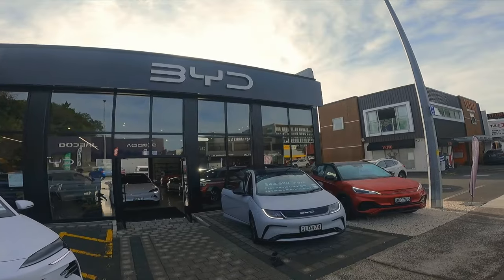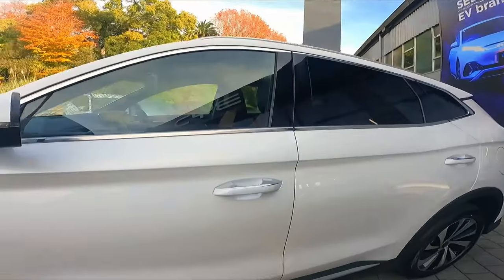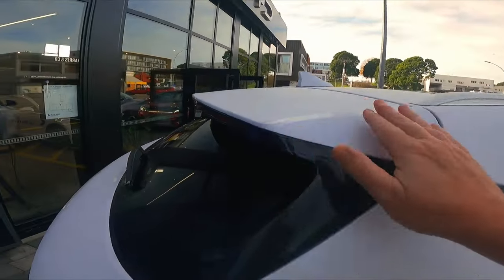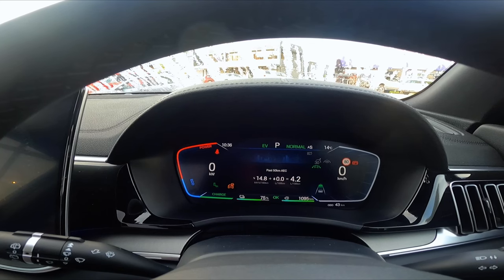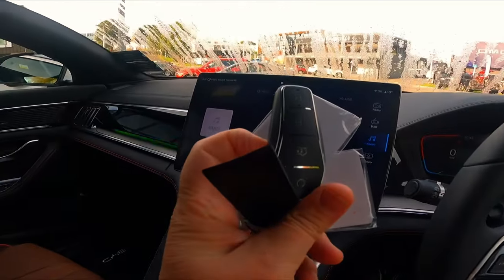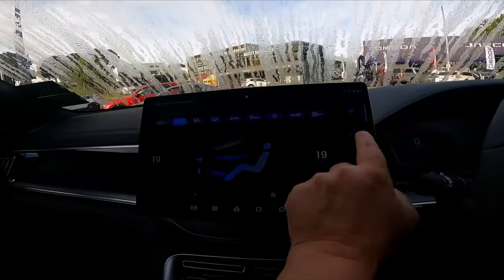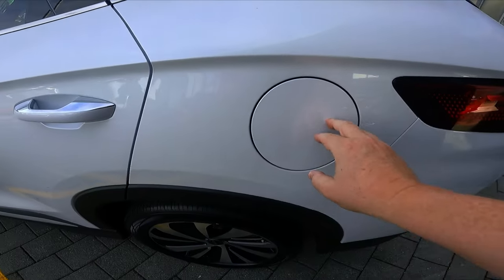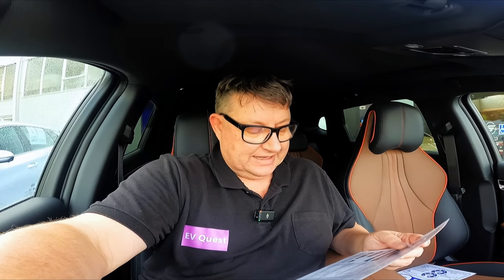BYD SEALION 6 first look. It's a Hybrid!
🚗 The BYD SEALION 6 is Here! 🌟

The much-anticipated BYD SEALION 6 (Seal U) has just hit New Zealand shores, marking the arrival of BYD's first hybrid in the country. Available in two variants - Dynamic and Premium.

Join Adrian as he dives deep into the SEALION 6, exploring its exterior,  interior, and sharing his first impressions of this vehicle.

Will the SEALION 6 live up to the hype? Find out now!

Chapters:
00:00 Exploring the BYD Sea Lion 6 Plug-in Hybrid
02:33 Interior Design and Functionality of the BYD Sea Lion 6
05:07 Overview of Specifications and Performance Metrics

A big thanks to BYD Tauranga for  supplying the SEALION 6.

Safety Features include:
Adaptive Cruise Control (ACC)
Automatic Emergency Braking (AEB)
Lane Departure Warning (LDW)
Lane Departure Prevention (LDP)
Emergency Lane Keeping Assist (ELK)
Front Collision Warning (FCW)
Intelligent Cruise Control (ICC)
Rear Collision Warning (RCW)
Traffic Sign Recognition (TSR)
Intelligent Speed Limit Information (ISLI)
Intelligent Speed Limit Control (ISLC)
Front Cross Traffic Alert (FCTA)
Front Cross Traffic Brake (FCTB)
Rear Cross Traffic Alert (RCTA )
Rear Cross Traffic Brake (RCTB)
Blind Spot Detection (BSD)
Door Open Warning (DOW)